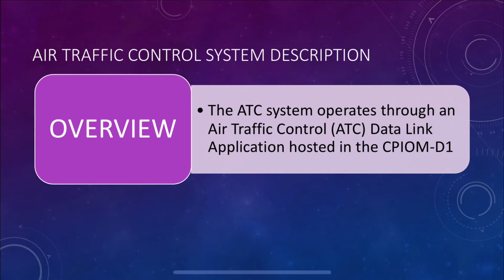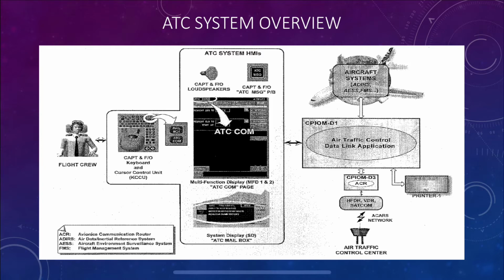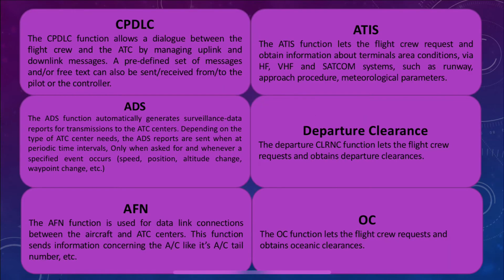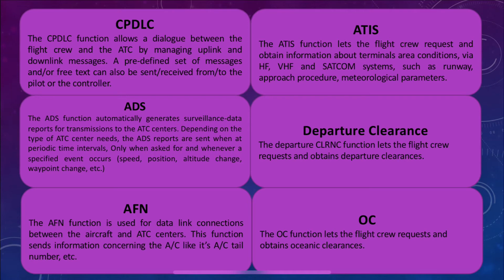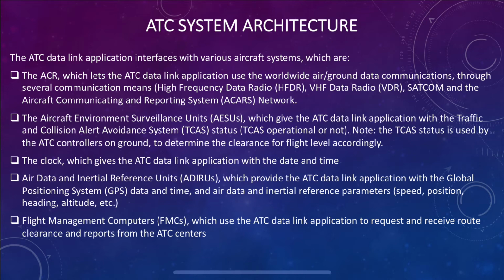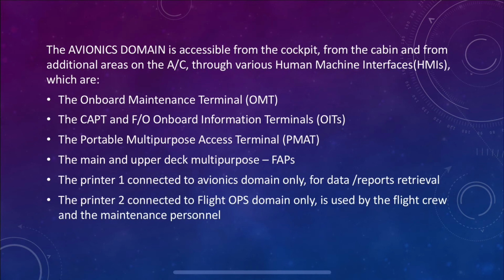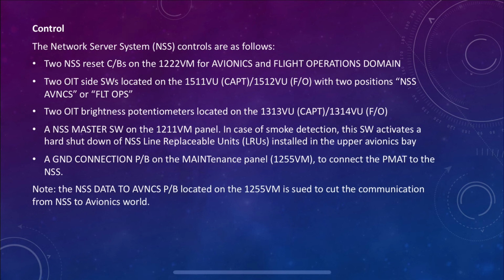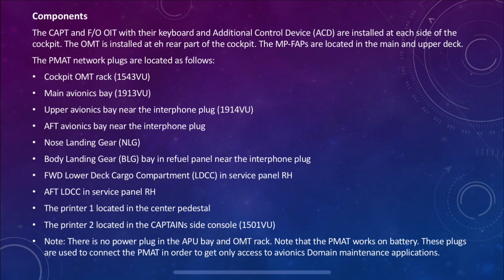Aircraft Structure & Systems 2 : Information System